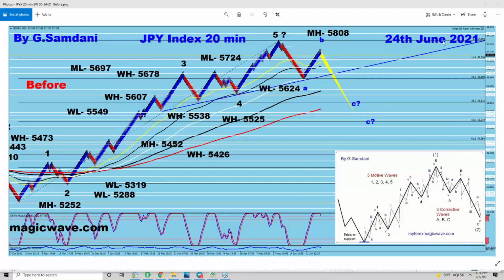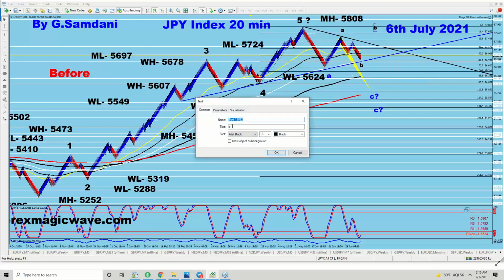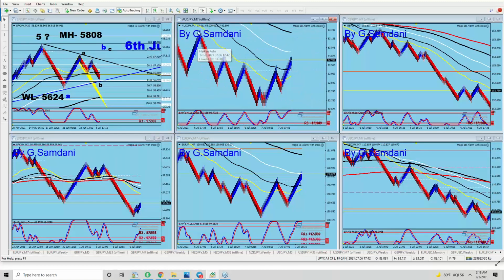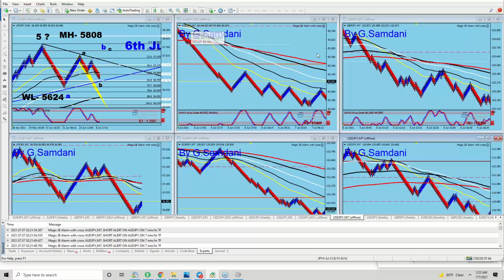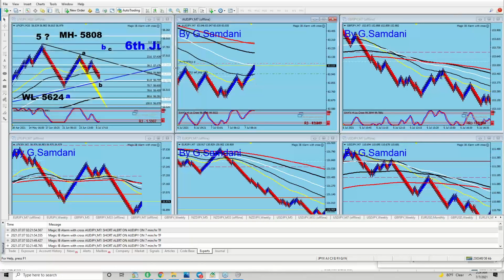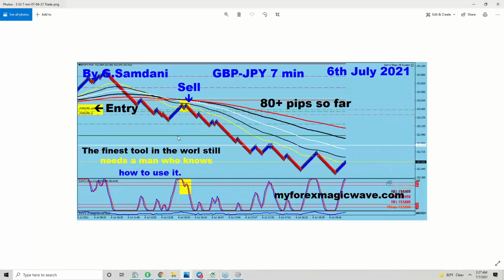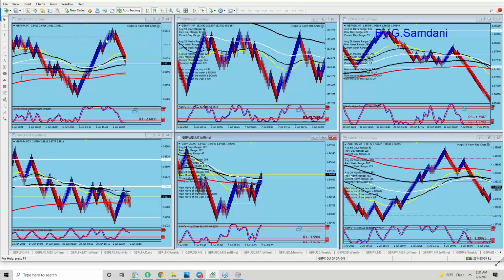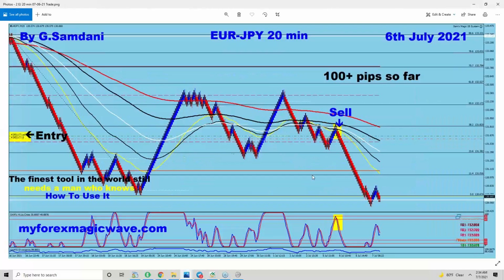Forex, How to use JPY index to trade JPY pairs like GBP-JPY, EUR-JPY etc..at the same time. 07-07-21